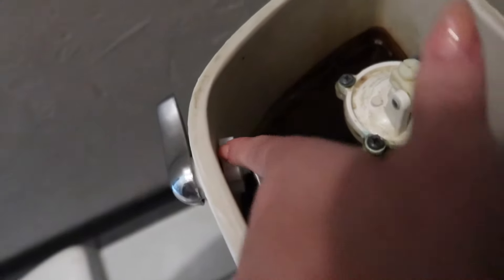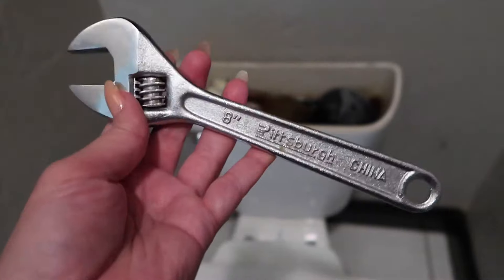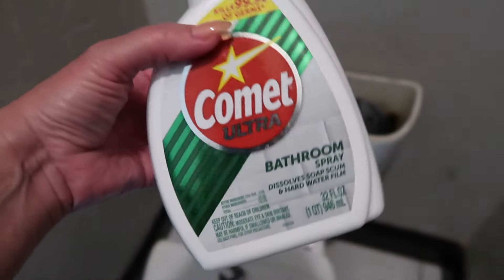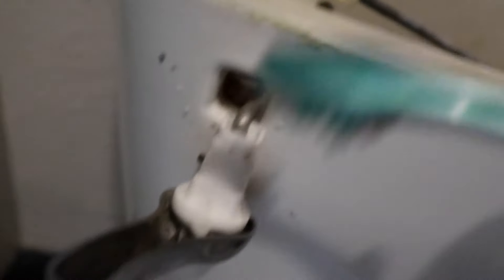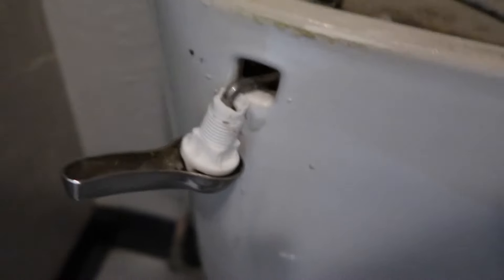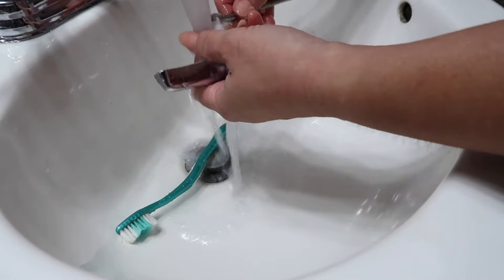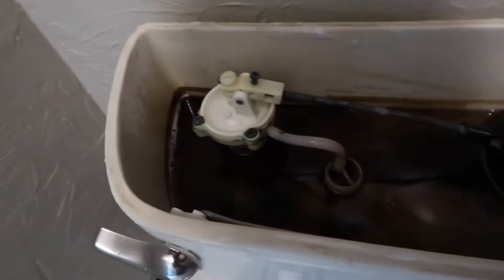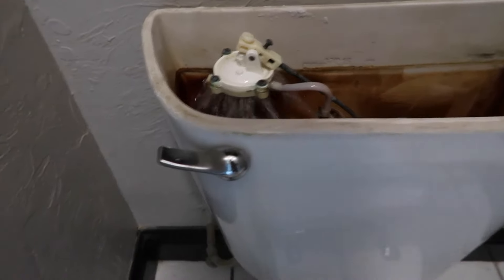How to Fix A Stuck Toilet Handle | Toilet Handle Sticks | Toilet Handle Stays Down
Today I will show you how to Fix a Stuck Toilet Handle. My Toilet Handle would not go back up.  When I flushed the toilet, it would stay down and water would keep running.  For Some reason my toilet handle decided to stick. I was able to repair this toilet handle without going to the hardware store.

Did this solution work for you?